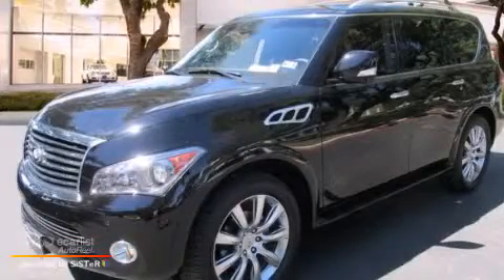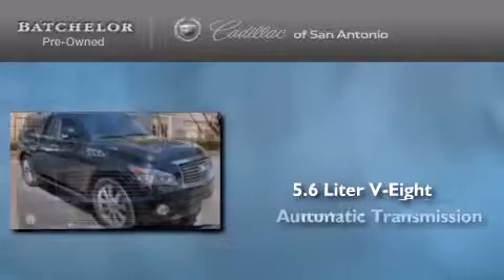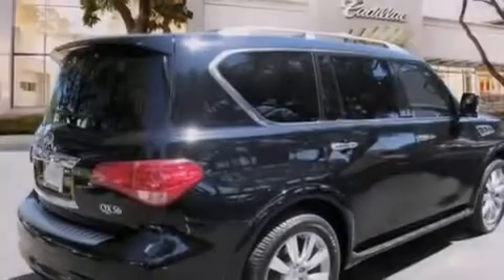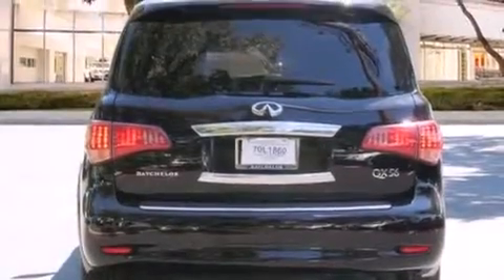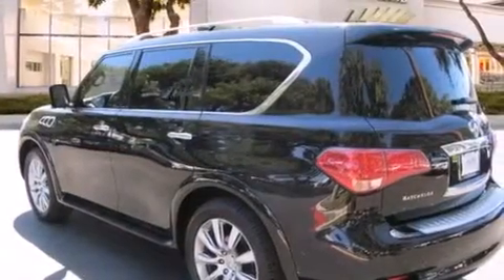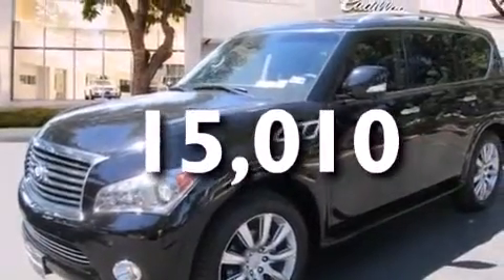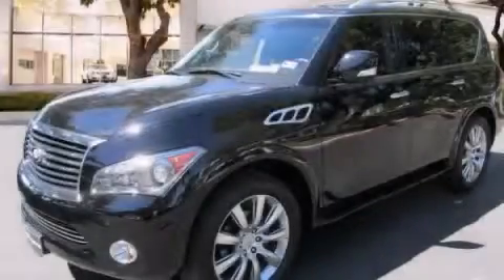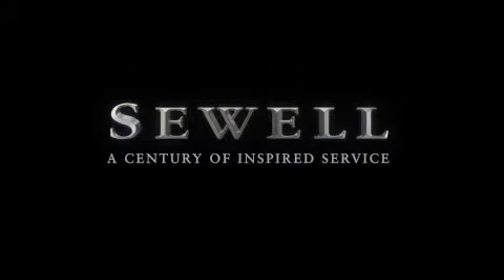2012 Infiniti QX56 San Antonio TX 78230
Year : 2012
 Make : Infiniti
 Model : QX56
 Engine : 5.6L DOHC 32-Valve V8 Engine
 Trans . : Automatic
 Exterior : Black
 Miles : 15,010
 Interior : Black

 Pre-Owned 2012 Infiniti QX56 San Antonio TX